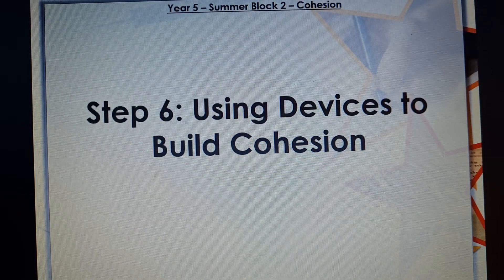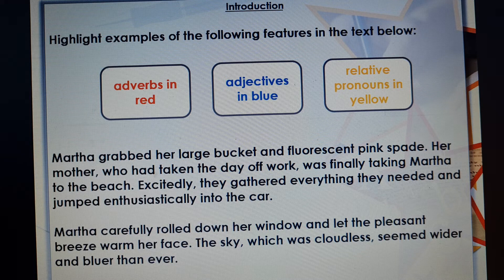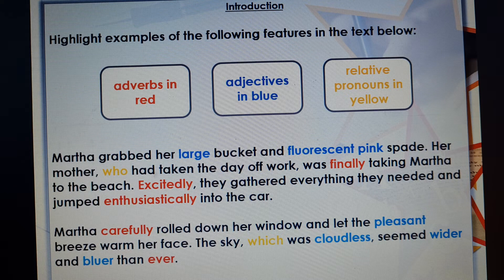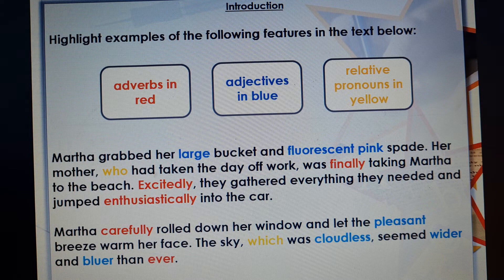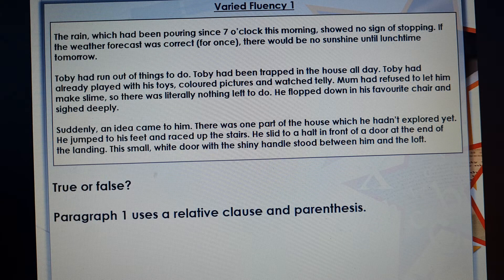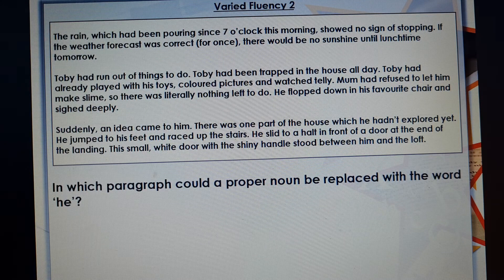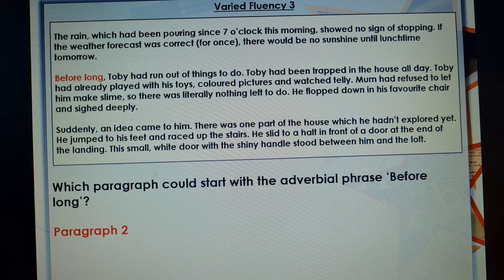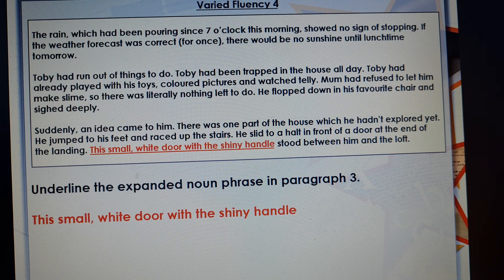8 February 2021